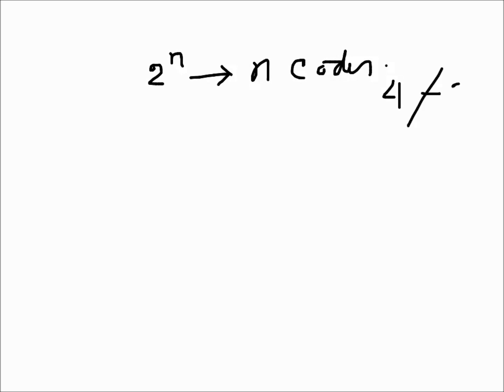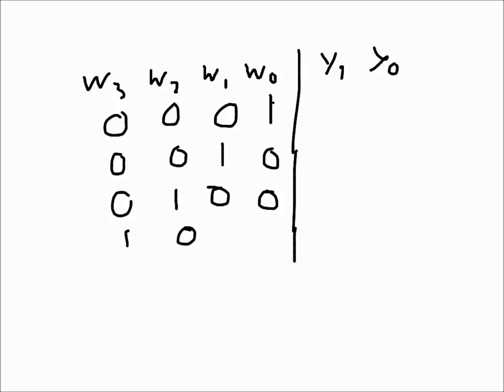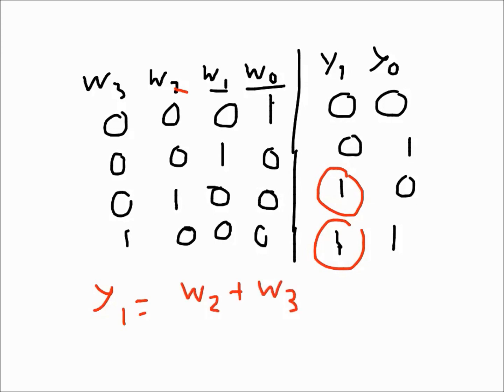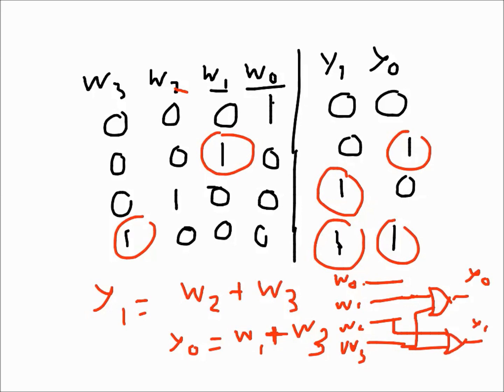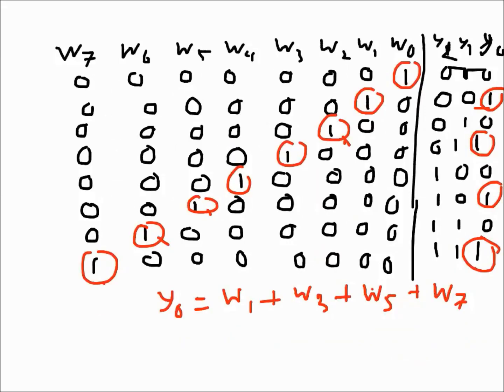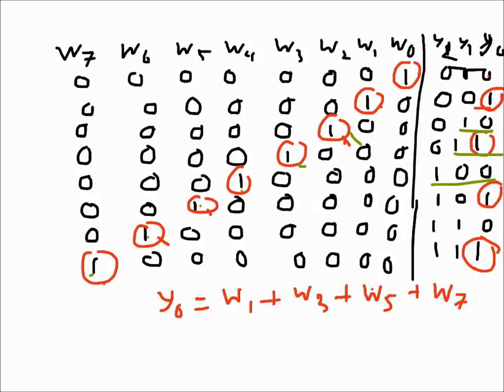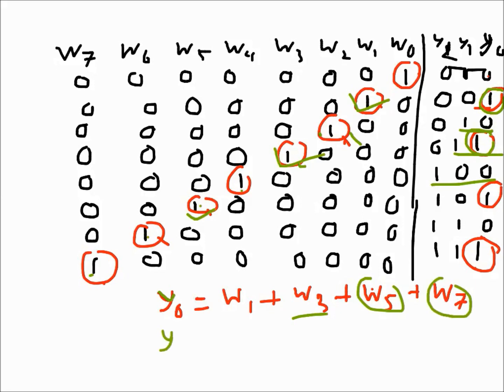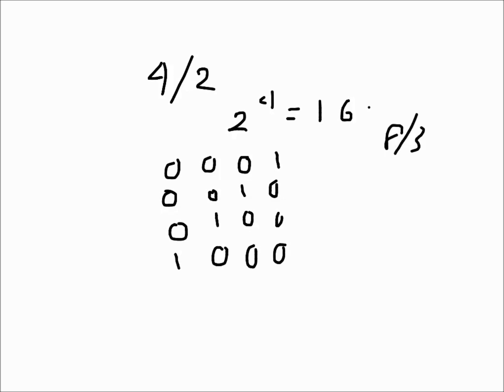Digital Electronics: Encoder